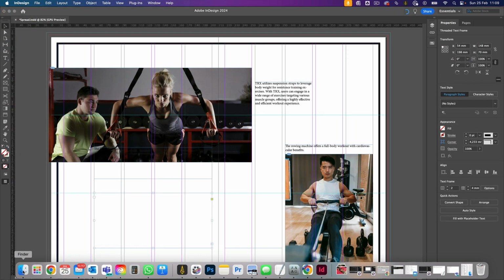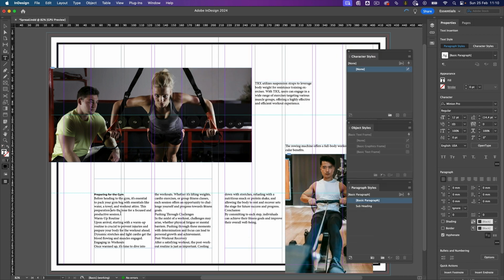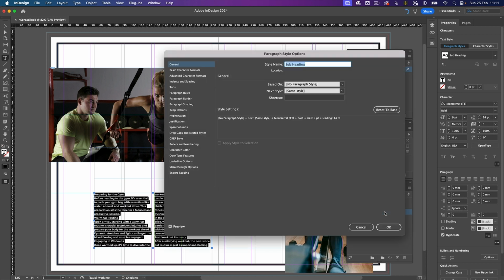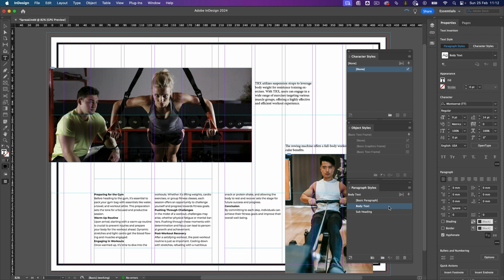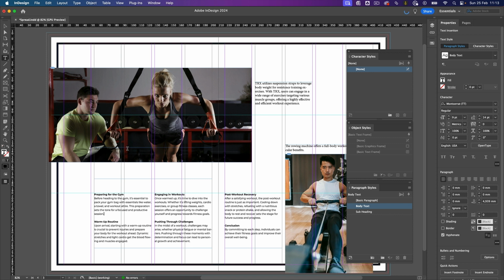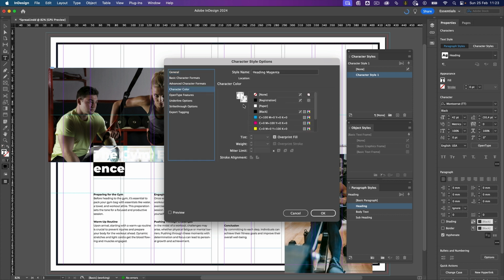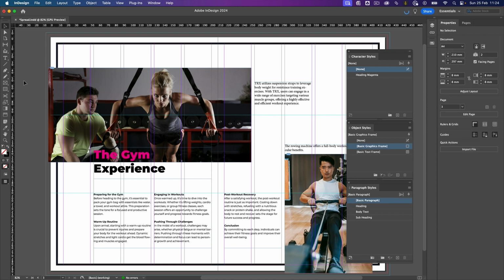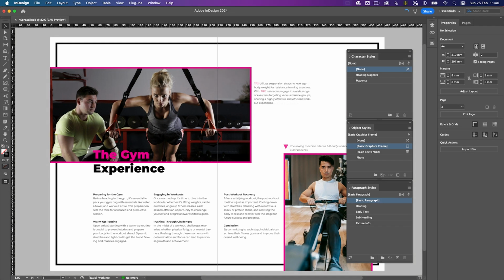GLR Adobe Campus Indesign | 04_02 Working with styles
In the thrilling journey of the Mediadesign Curriculum at GLR, students are presented with an empowering opportunity: the chance to certify as Adobe Creative Professionals. Through a curated series of extra tutorials seamlessly woven into the fabric of our comprehensive lesson cycle, students will embark on a transformational path towards mastering InDesign and emerging as consummate professionals in the field.

This lesson is all about creating a new paragraph styles, character styles and object styles.